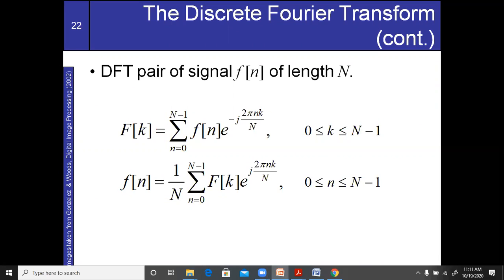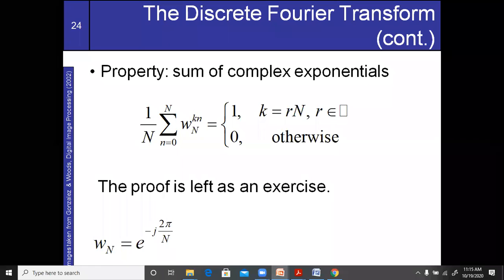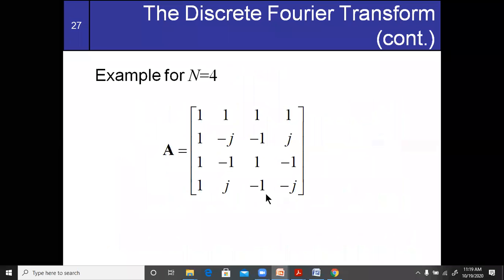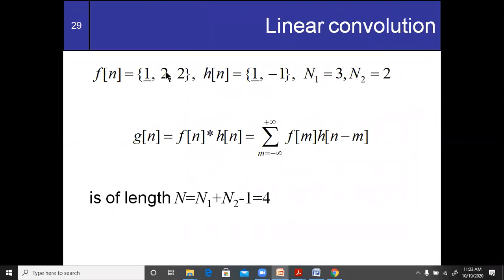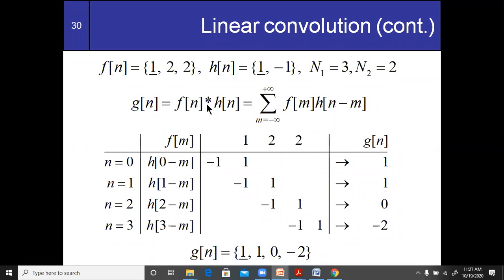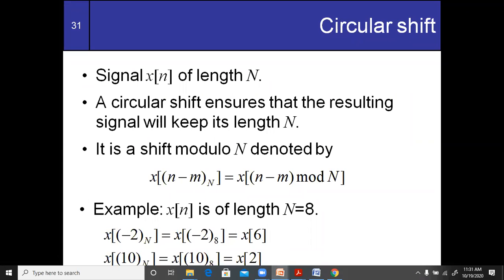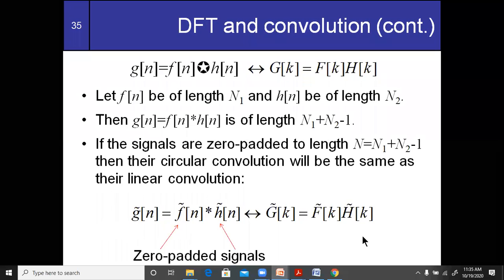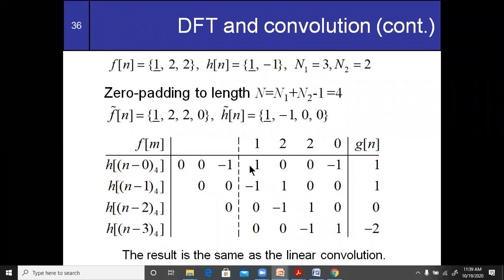DIP MOD2 LEC10